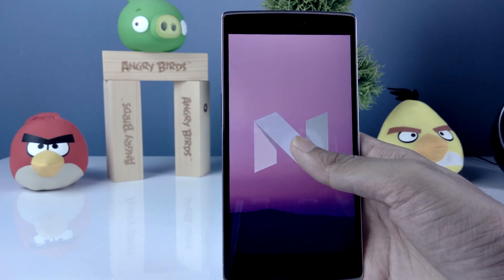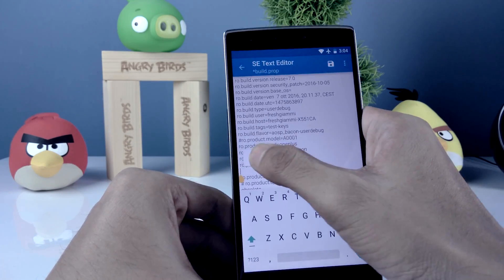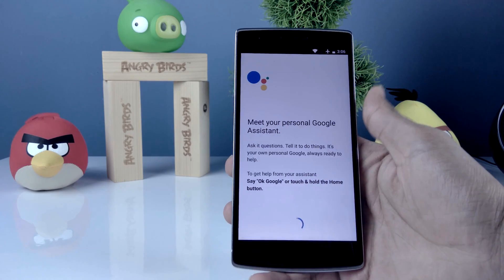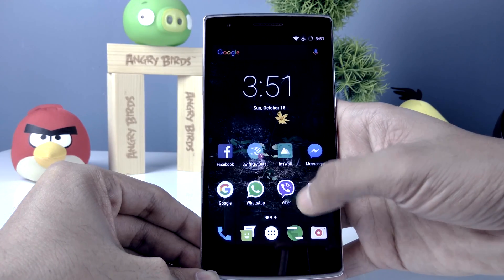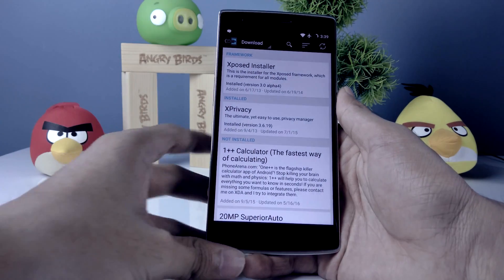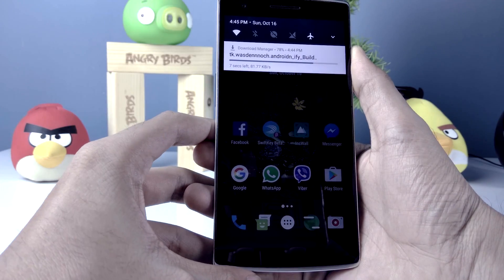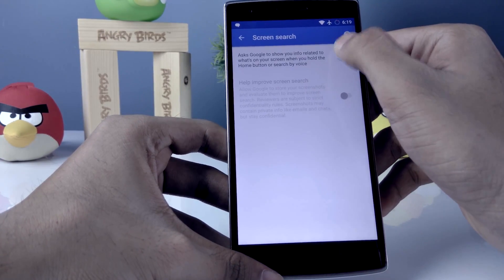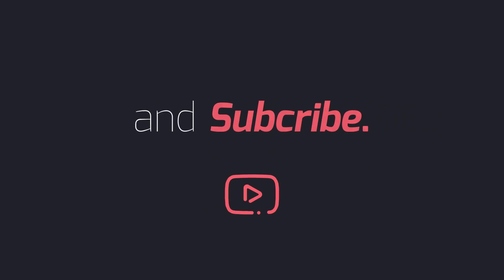How to Get Google Assistant on Android M & Android N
Hey, guys today I am gonna show you how to Install Google Assistant on Android N or on Android M.

To install Google Assitant on Android N:

1. Your phone should be rooted
2. Root Explorer
3. Code you will need:
ro.product.model=Pixel XL
ro.opa.eligible_device=true

If it doesn't work after following the steps above, try these things:

1. Comment out your original phone model code. Eg, from Make "ro.product.model=A0001" to "ro.product.model=A0001"

2. Clear app data and the cache of Google App, reboot and run it again.

To install Google Assitant on Android M:

1. Your phone should be rooted.
2. Install the latest version of Google App